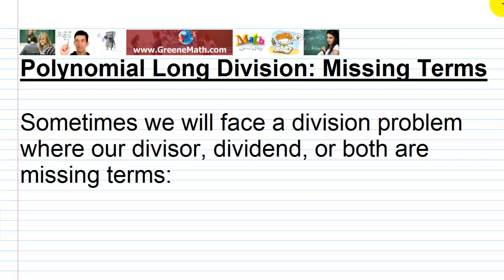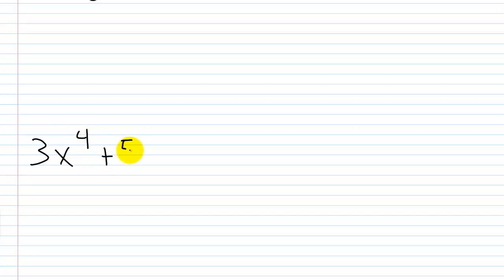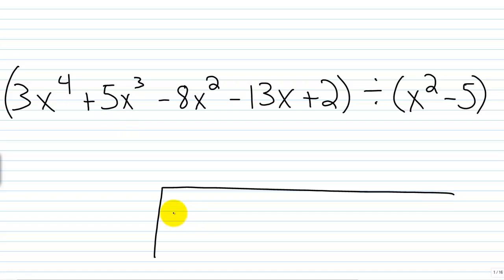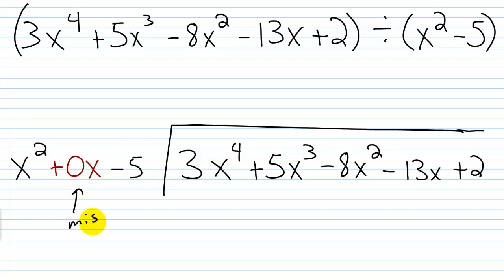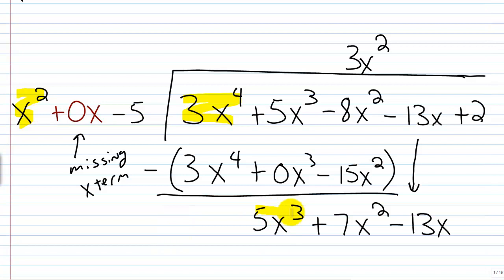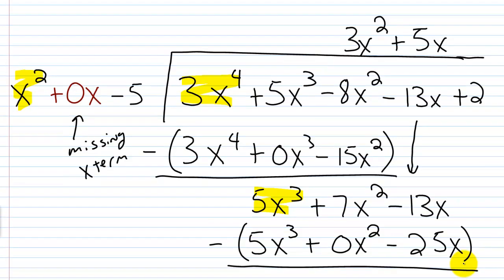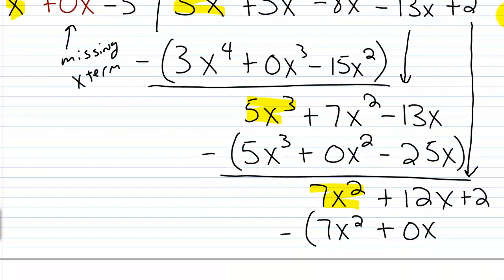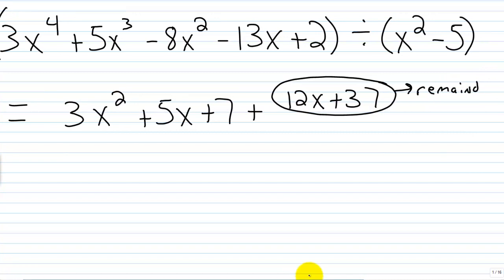Algebra I Help: Dividing Polynomials with Missing Terms Part III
In this video, we practice dividing by a polynomial with a missing term.